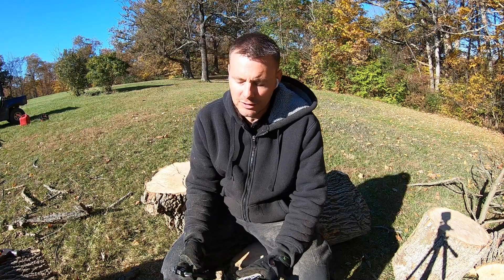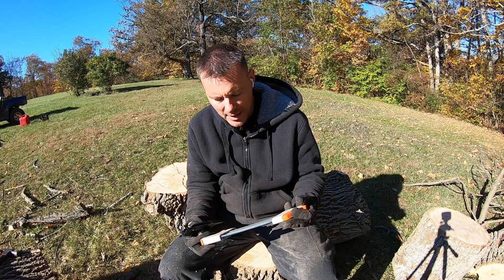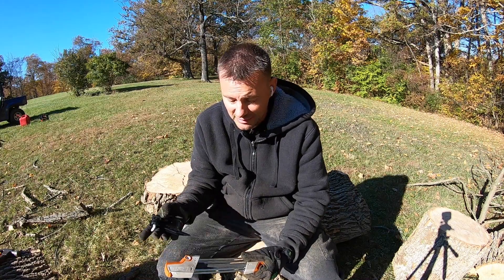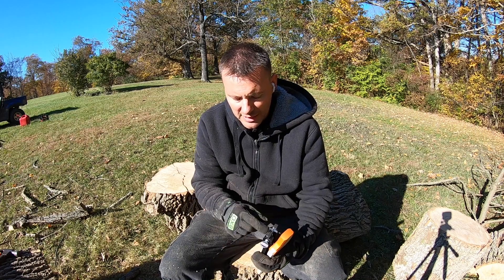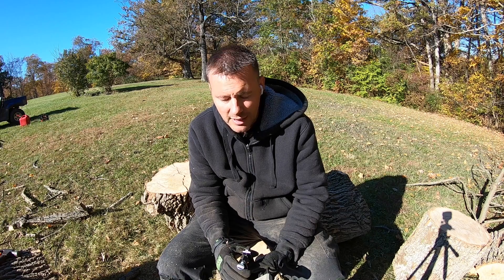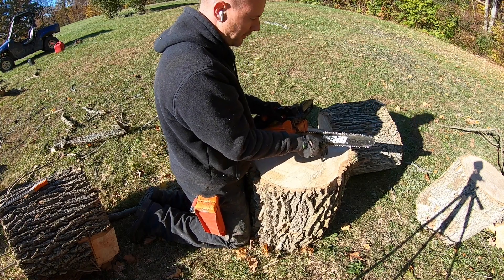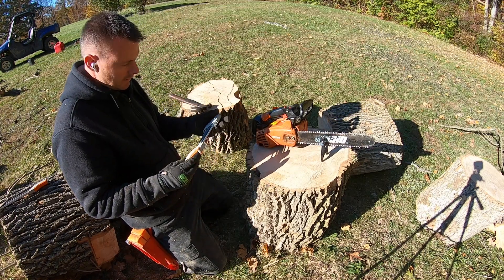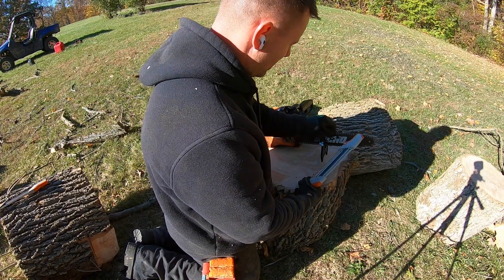The best chainsaw sharpener in the world!!!!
This is the best way I've found to sharpen a chainsaw chain. I have bought every type of sharpener they make the best thing I found is a file or this.